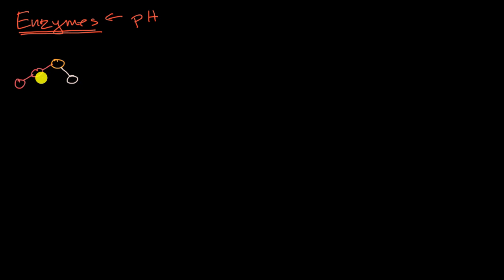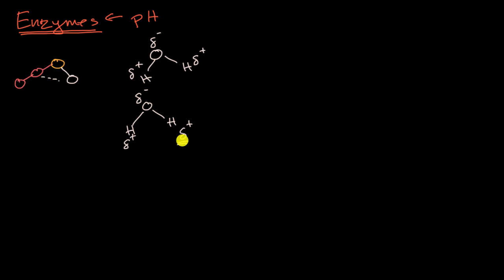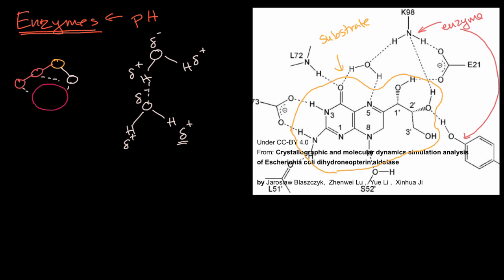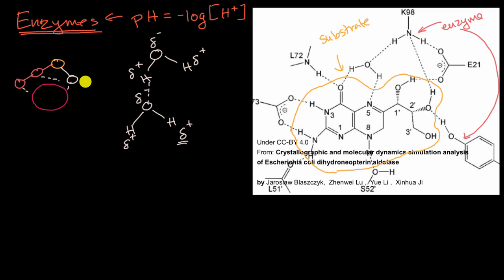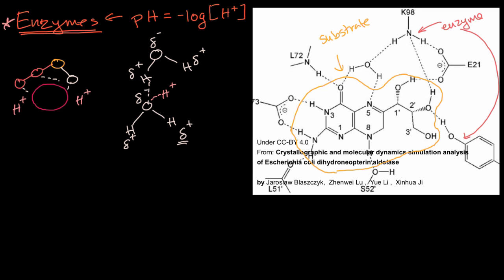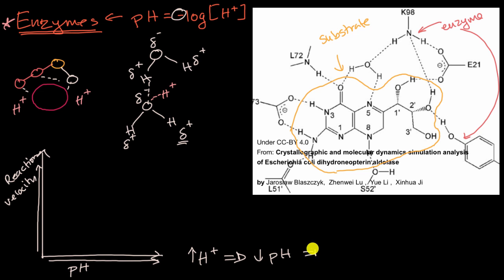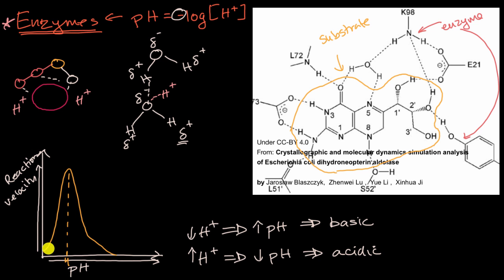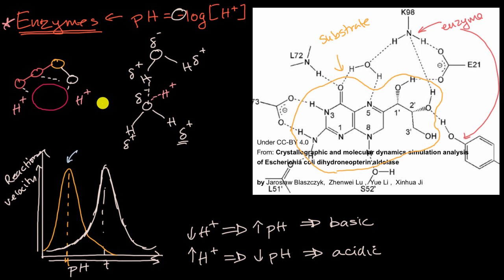Enzyme reaction velocity and pH | Cellular energetics | AP Biology | Khan Academy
Exploring the relationship between pH and enzyme activity.